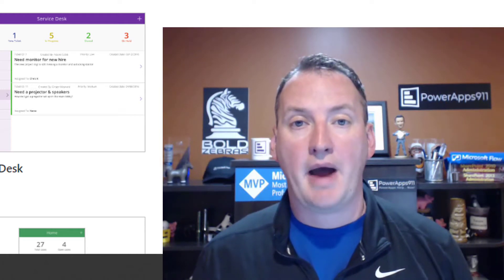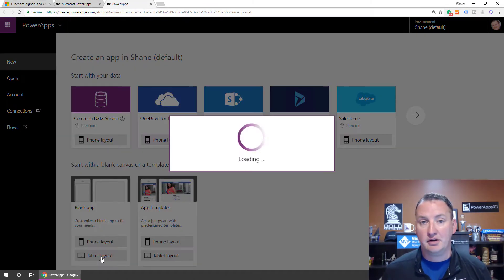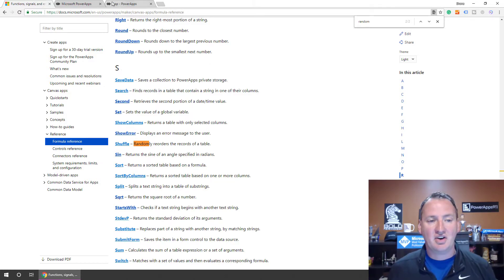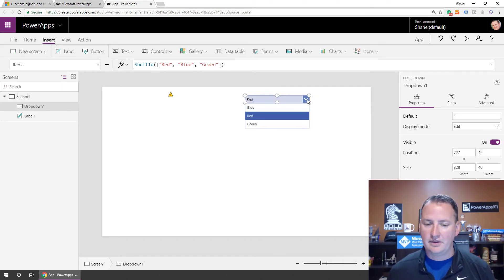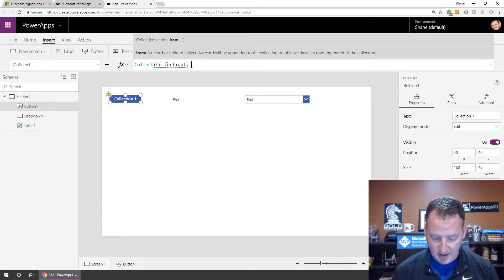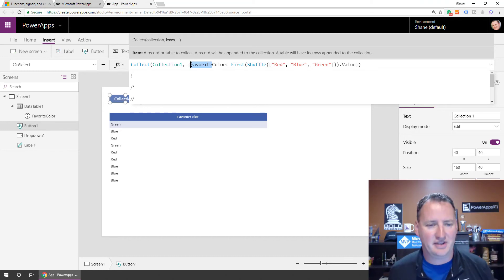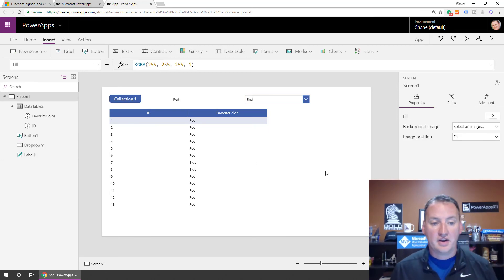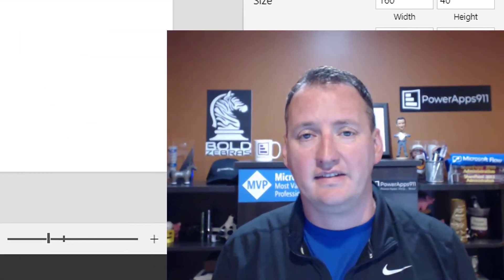PowerApps Random Text Function - Make your own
In this video, you will learn how to get random text back for your PowerApps apps. Turns out there is not a random text function so I show you how to make your own combining Shuffle, First, and the Table function. I also give you a quick insight into the random options that PowerApps does have. Hope you enjoy.